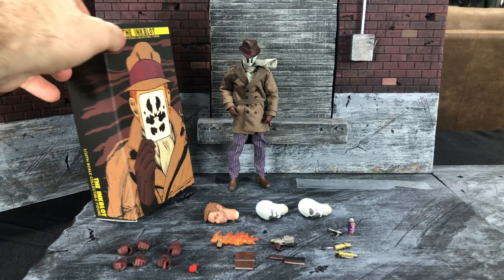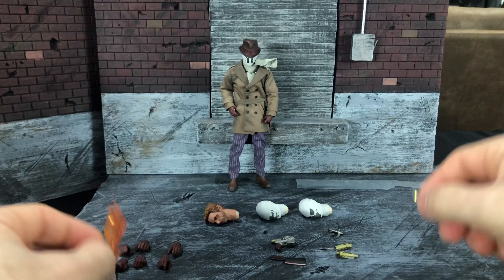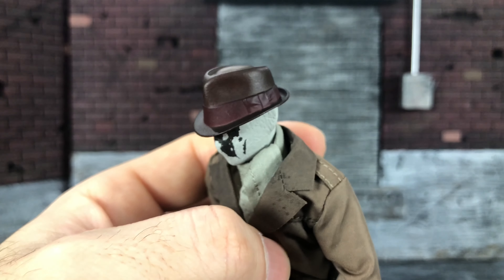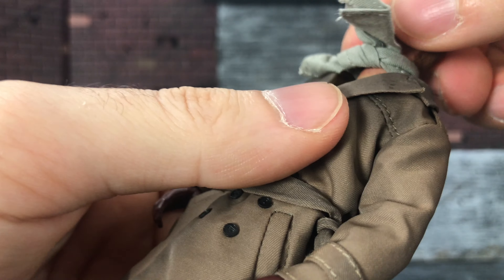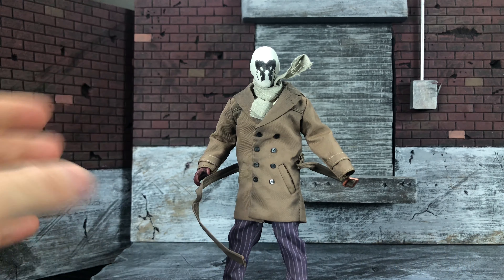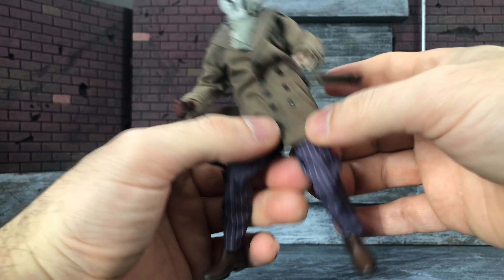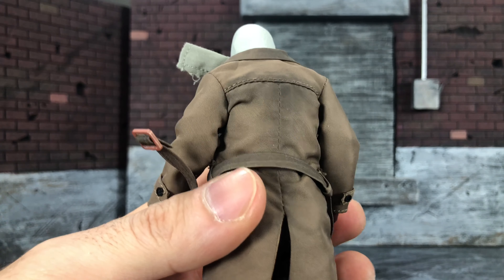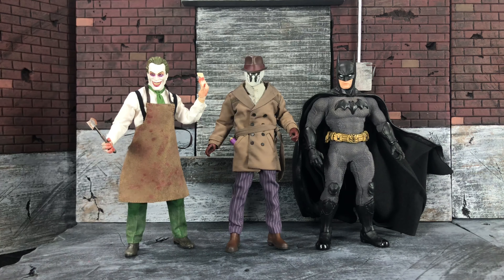Filix Toys Inkblot 1/12 Rorschach Action Figure Review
Filix Toys 1/12 Inkblot Rorschach Action Figure Review
Watchmen Rorschach 1/12 Cloth action figure.
By Red Cup Review